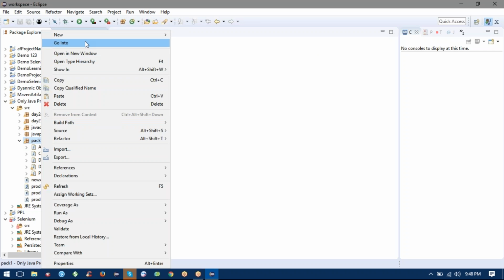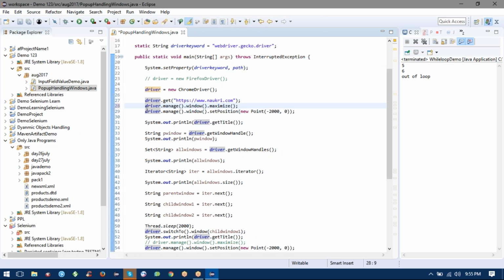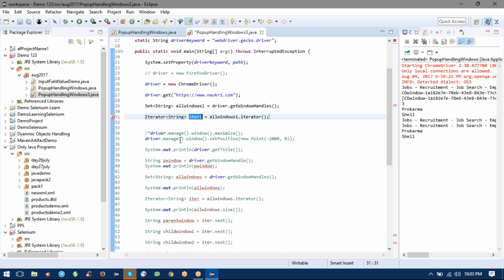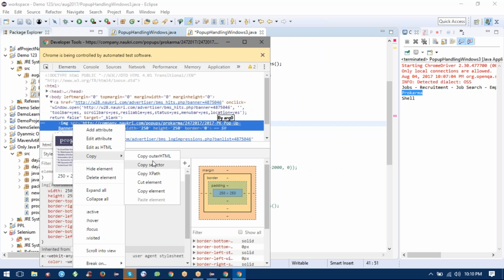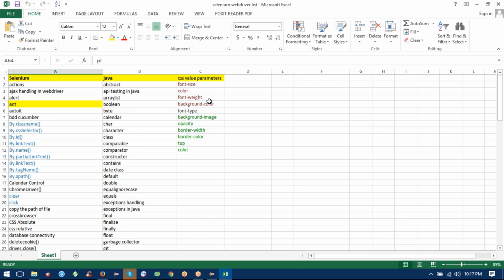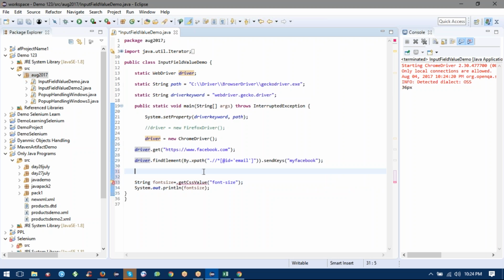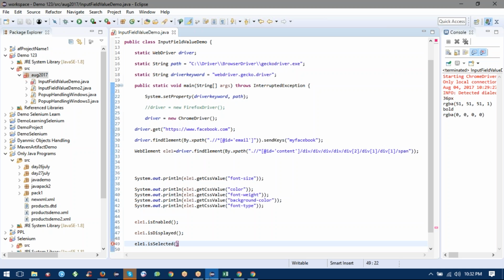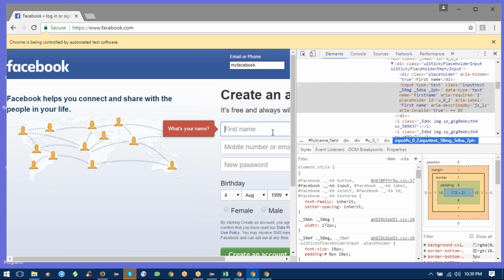while loop and getcssvalue in selenium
how to use getcssvalue in selenium